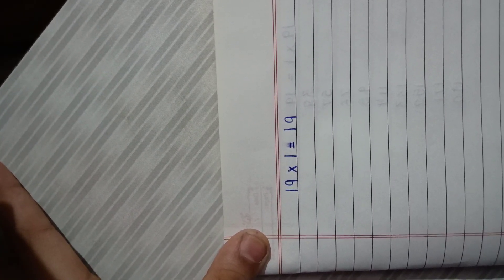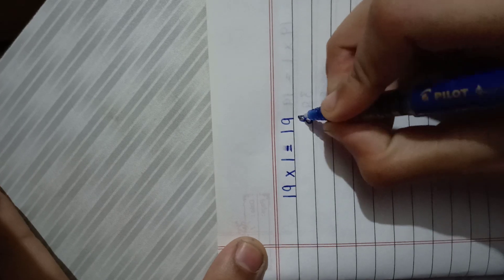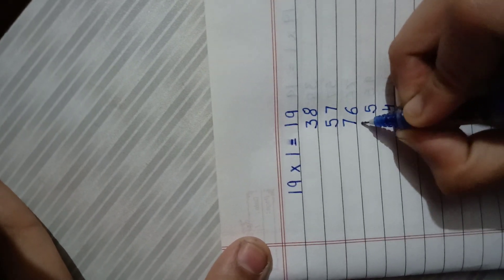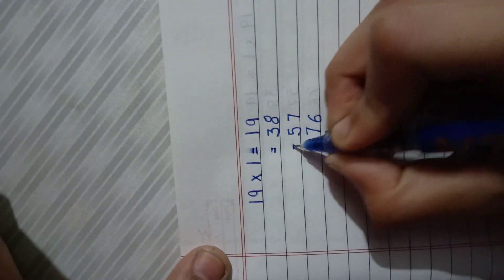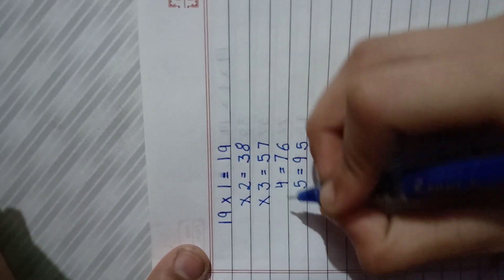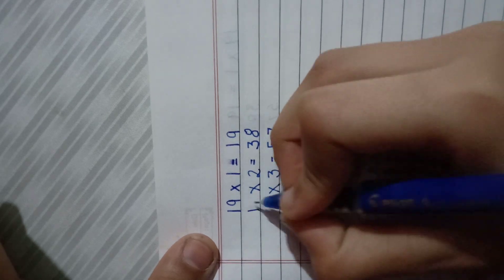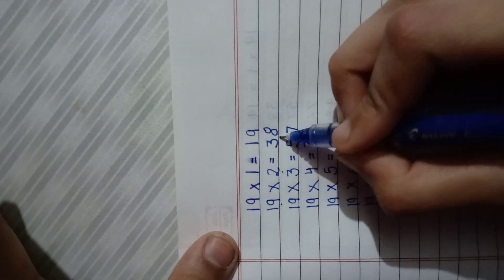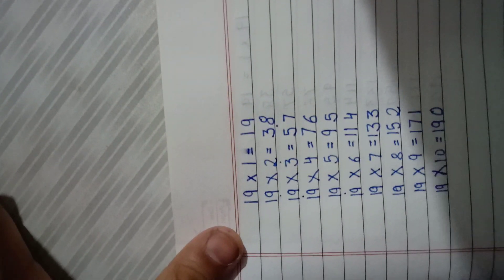table of 19/how to learn table of 19/easy and fast way to learn table of 19/table learning tricks/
easy way to learn the table of 19